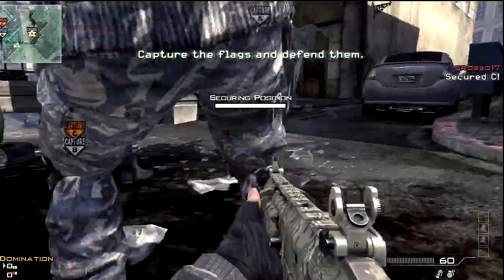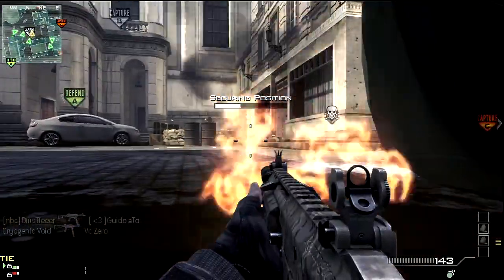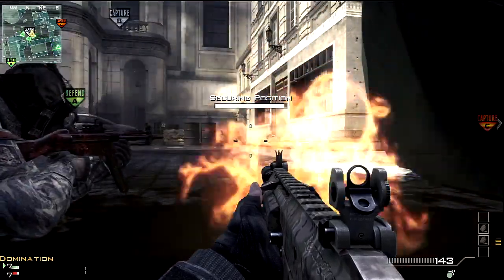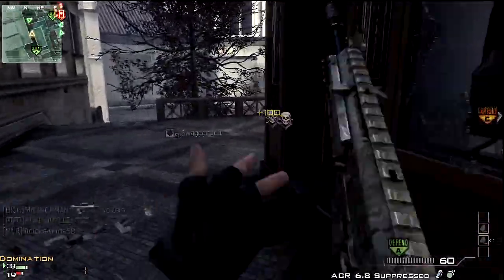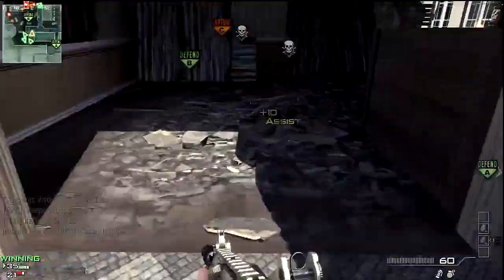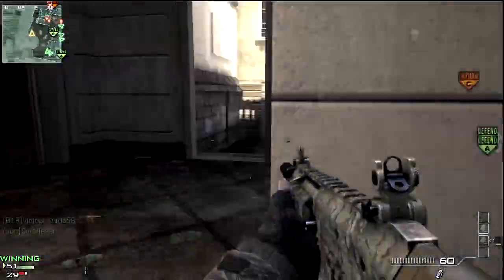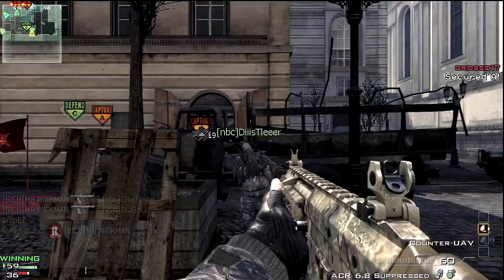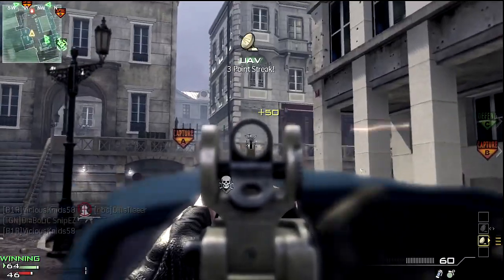How to get Easy XP in Modern Warfare 3 {MW3} Tutorial (Legit)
** Please Read **

Hey guys. Not sure if anyone else has stumbled upon this yet (Haven't seen any videos yet) But i stumbled upon this clever tactic for XP whoring on Call of Duty Modern Warfare 3. Please do not troll and say this will lead to not playing the objective seeing how I was playing the objective as well as taking out enemy equipment/ Killstreaks, as well as Going slayer.

Skype:
StiLLAlivEHD

Gamertag:
Diabolic Snipez